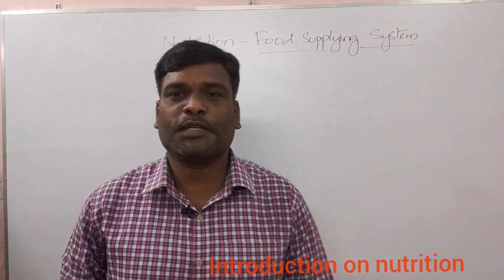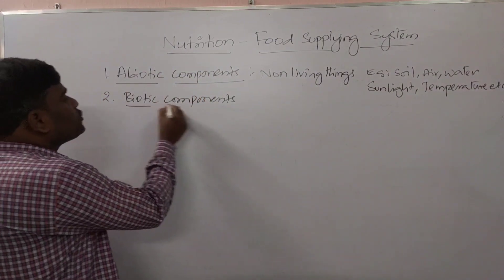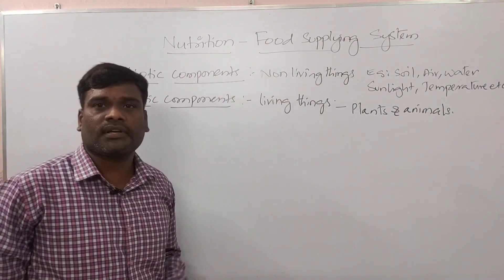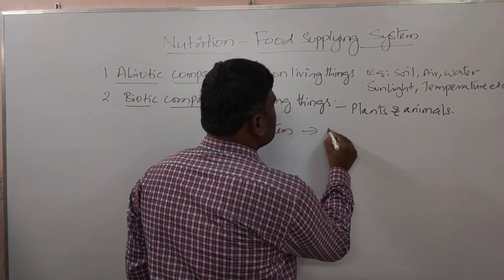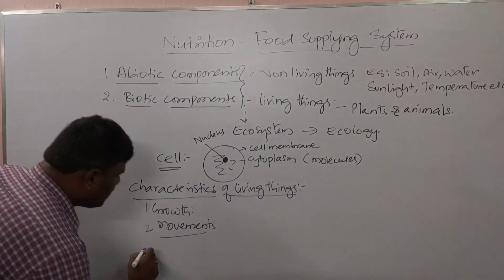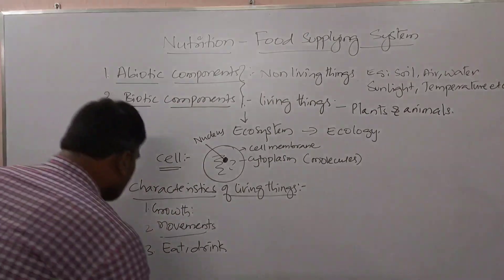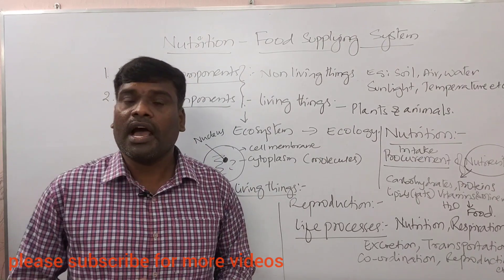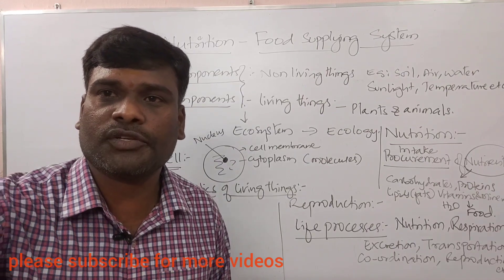Class-X ||Bio|| Introduction On Nutrition || Defination Of Life Processes&Nutrition by Mallesh sir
In this session we have discussed about abiotic and biotic components, characteristics of living things,
definition of life processes and nutrition.
All state boards, CBSE and NEET foundation.

For Class 12  Regular and NEET,IIT
(Full subject concepts with genaral life examples in easy language)
 Notes(Handwritten), Please contact on